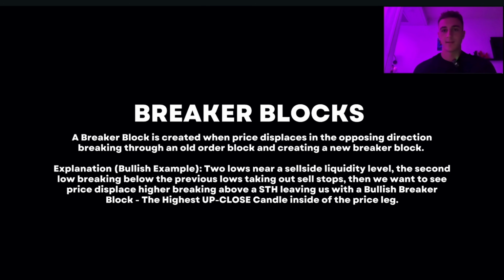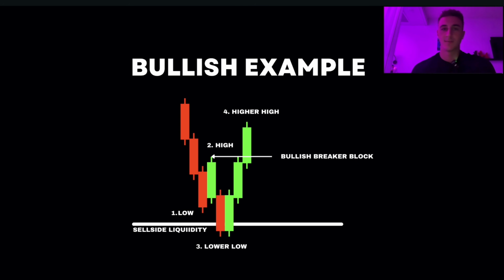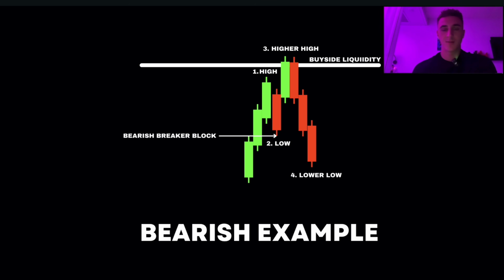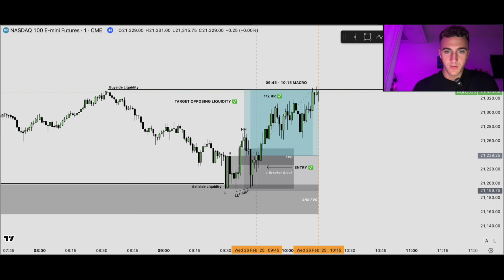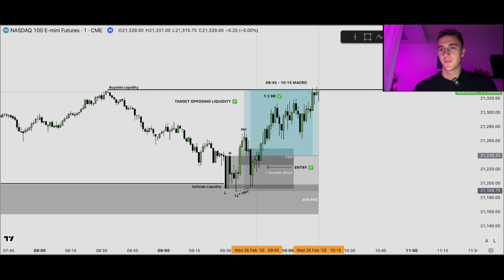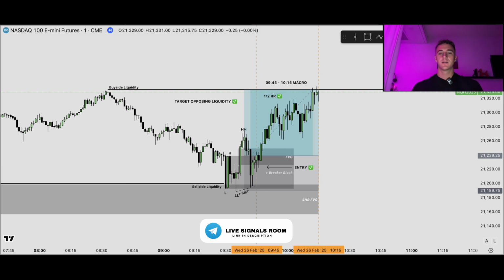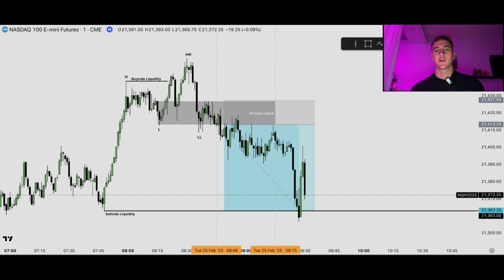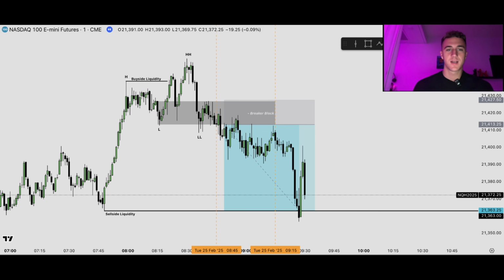ICT Breaker Block Tutorial for Beginners – Step-by-Step Guide!